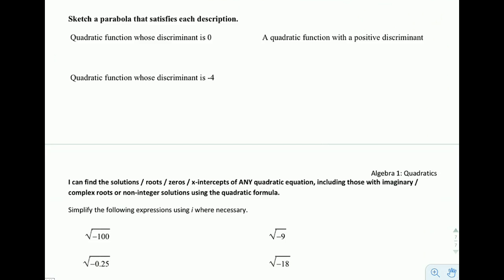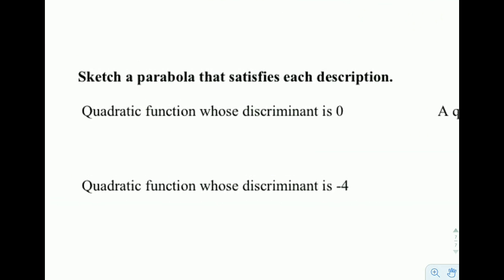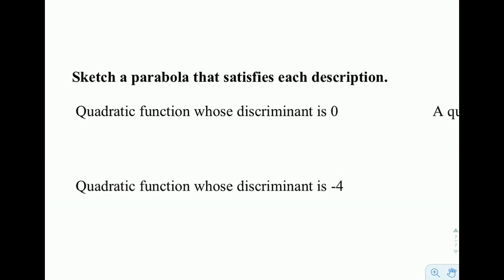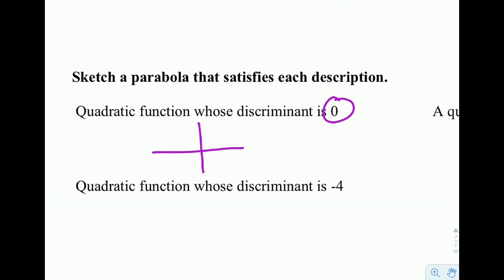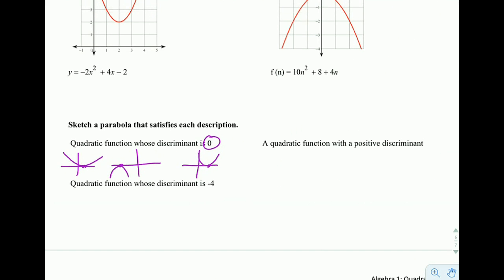Quads: sketch parabola from discriminent